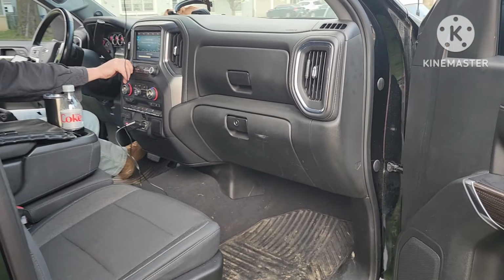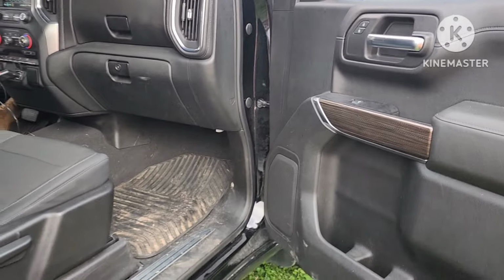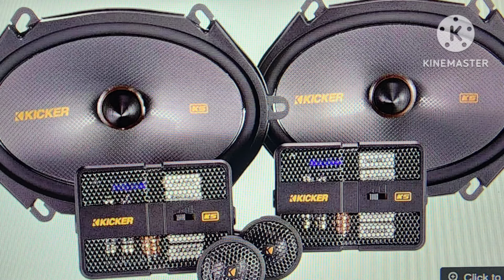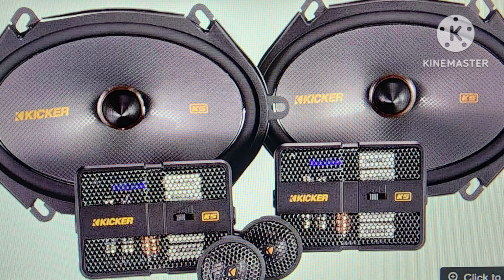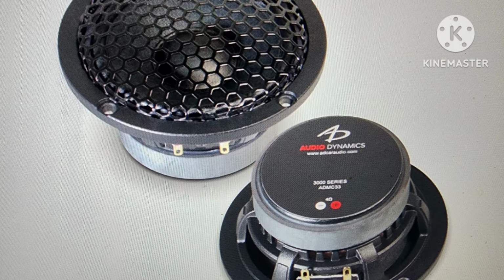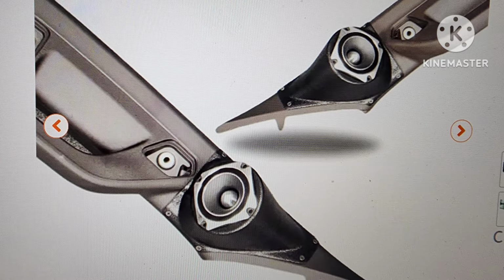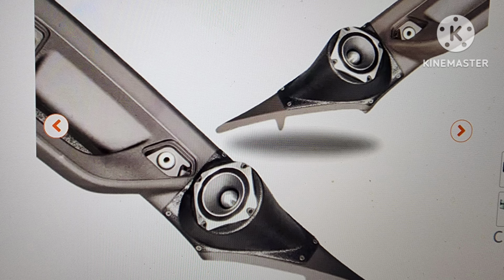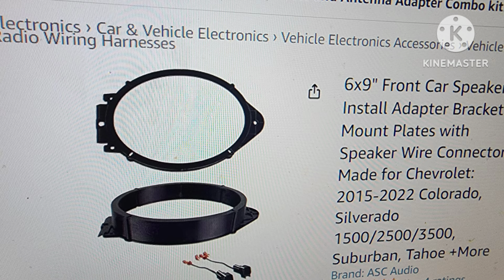2019 Chevy Silverado Stereo System 911 Rescue part 2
supporting members
Qubedup
El Fuego Audio
Free Members
Dale Henry
Dan Winkler
John1320